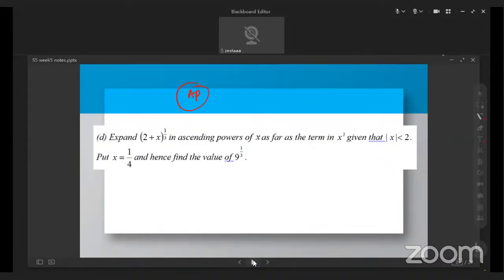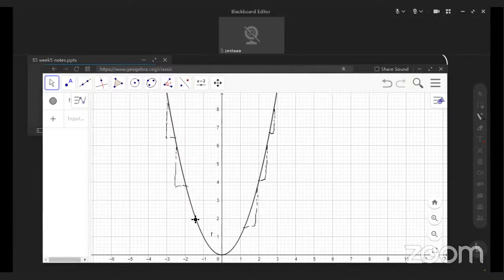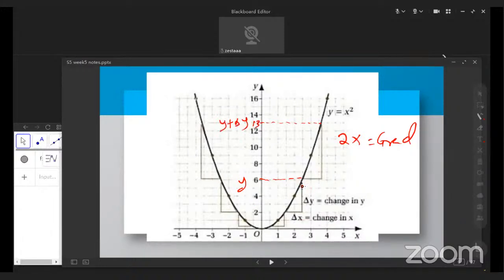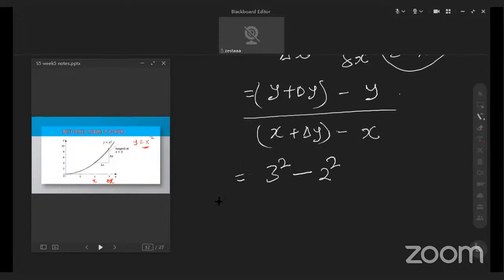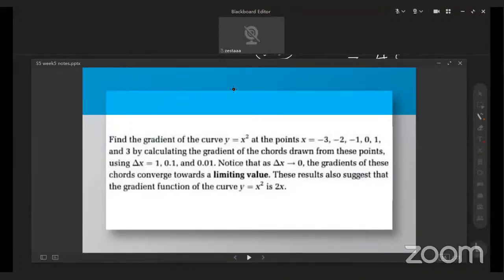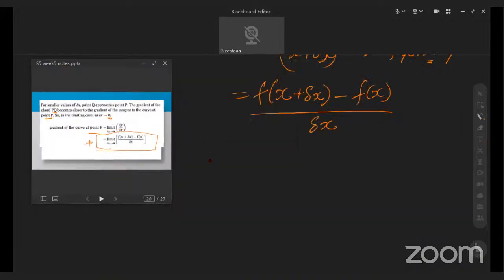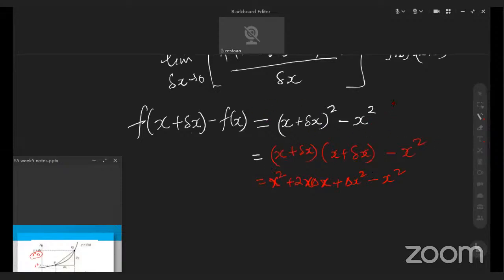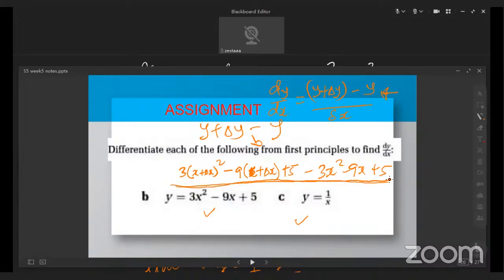Senior Five Mathematics E-class By Tr. Musamali Moses Handling Differentiation